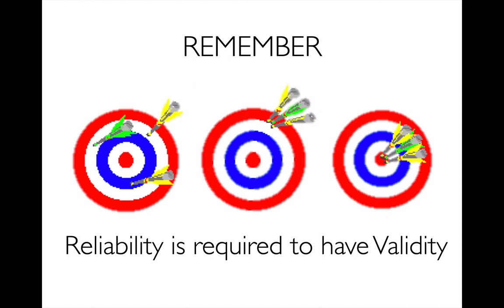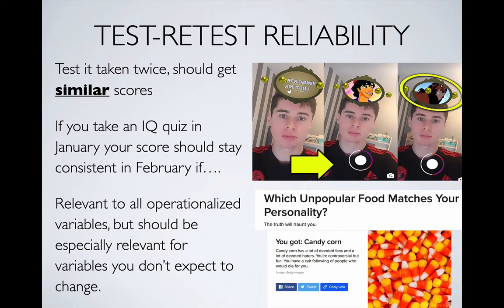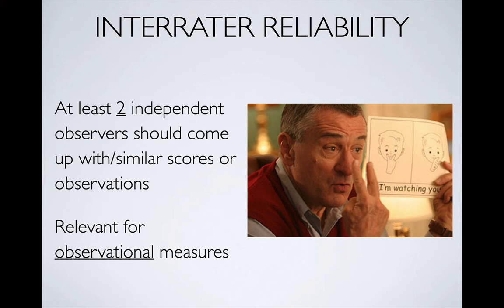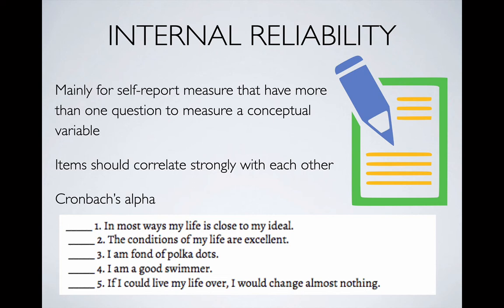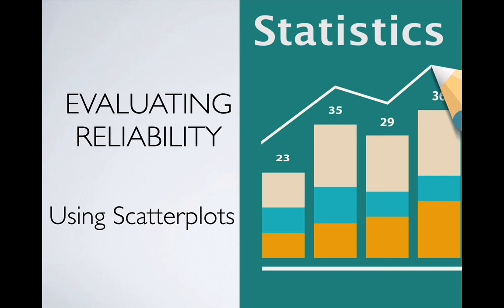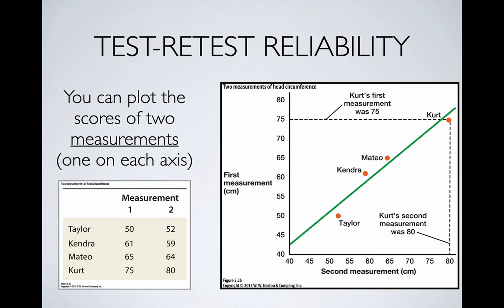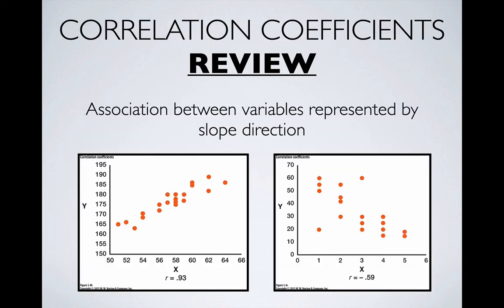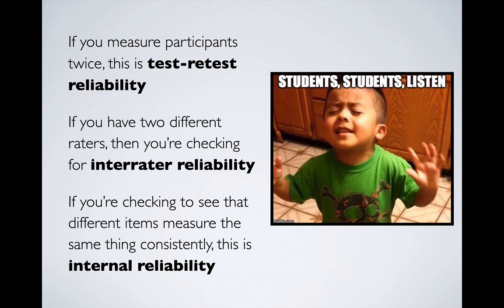Ch 5 Three Types of Reliability and Scatterplots